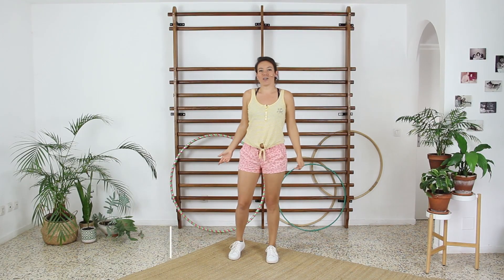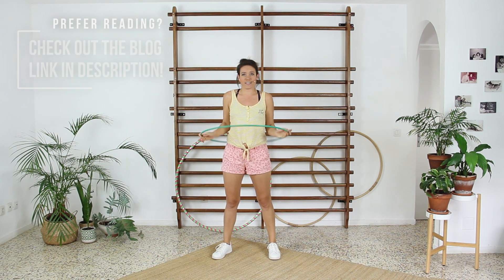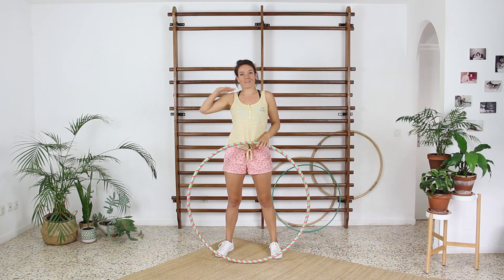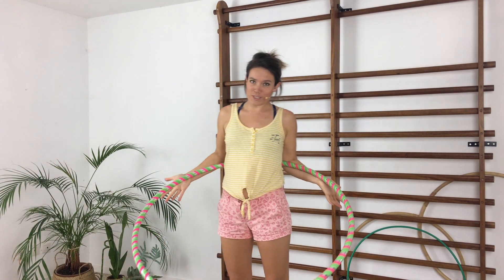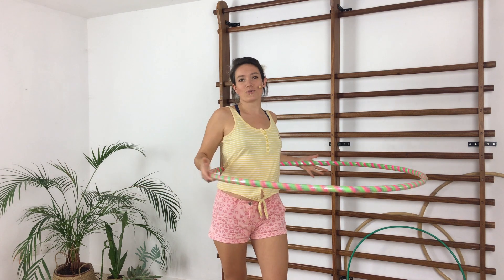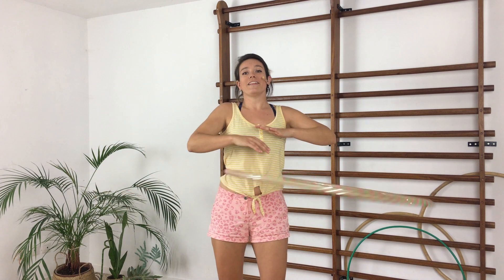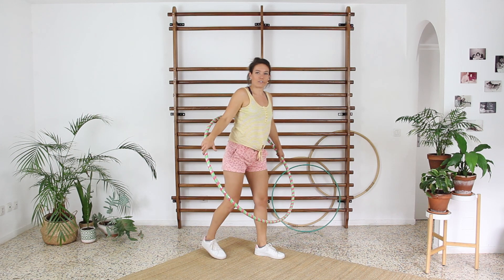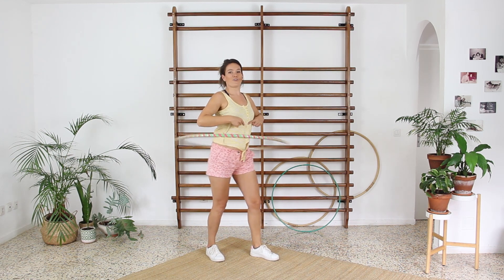5 mistakes in HULA HOOPing on waist · TUTORIAL ·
You feel like you have tried 1001 times & something is still going wrong - let’s take a look at waist hoopin’ troubleshooting. This video might bring you the answers that you are looking for. If still it ain’t about any of the mentioned, write your questions in the comments below - I’ll answer them & it might be helpful for the others as well.

You prefer reading about this?

How to HULA HOOP? (you'll find here a list of hoop providers with discounts % !!!)

00:00 INTRO
01:06 WRONG HOOP
02:52 FIRST PUSH
04:18 TOO SLOW
05:43 BOUNCY LEGS
07:12 WRONG POSTURE
09:46 RESUME
MUSIC
Music from Uppbeat (free for Creators!):